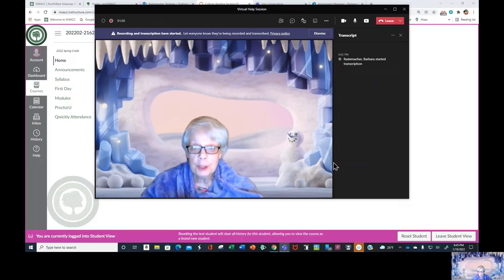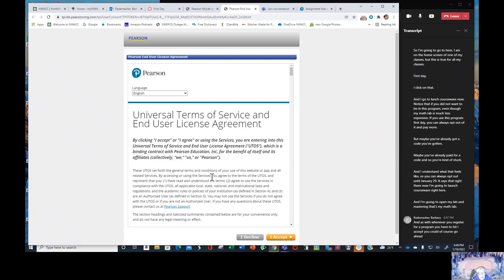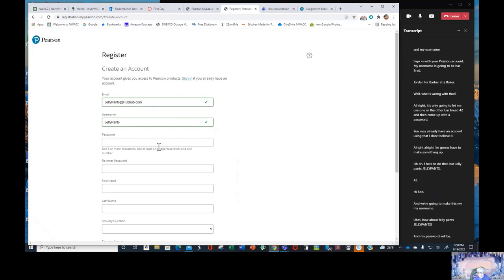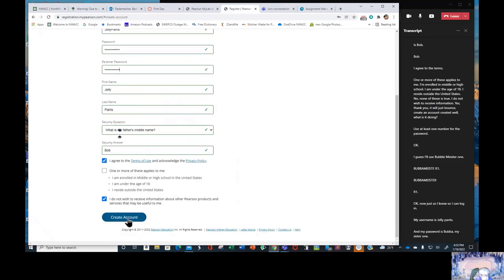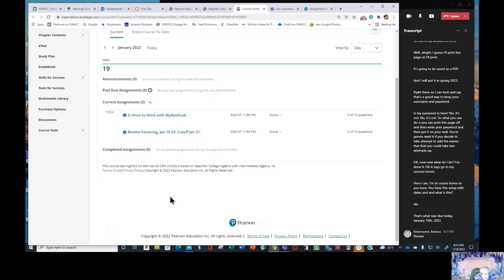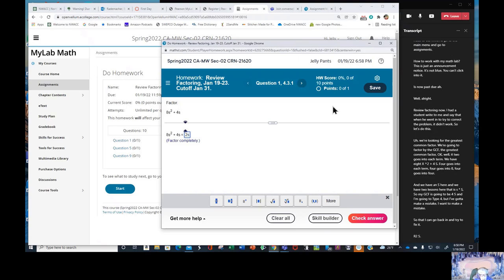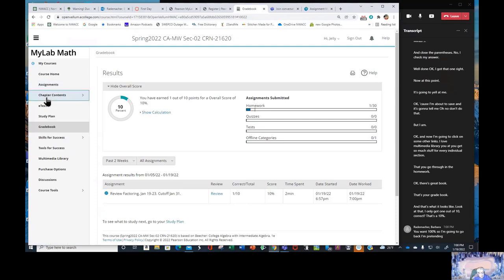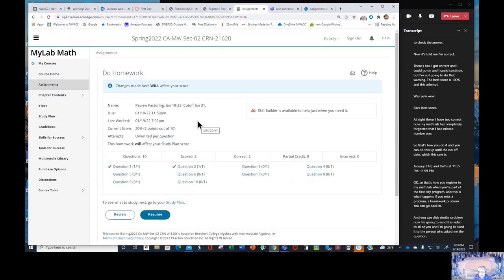How to Register in FirstDay MML and What to Do If You Mess Up a Problem